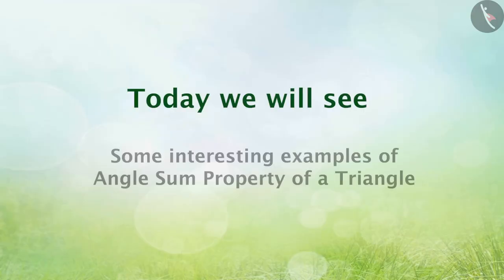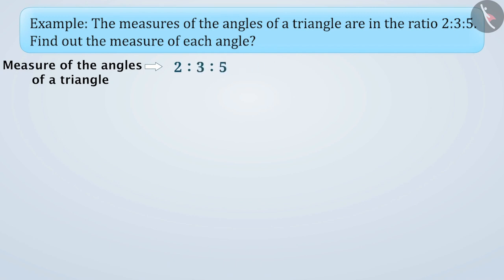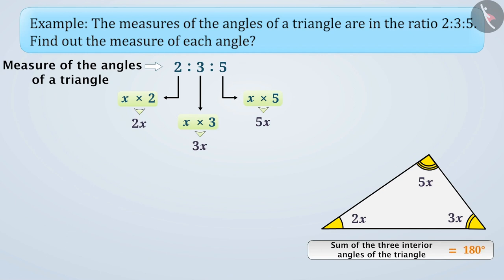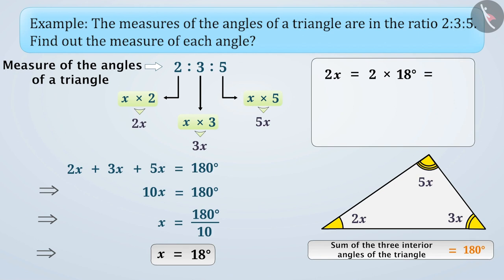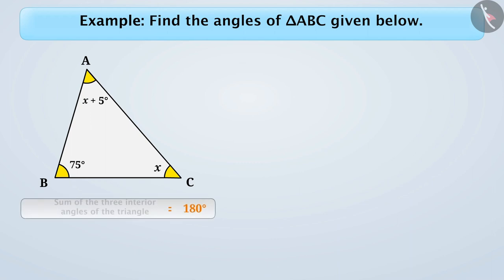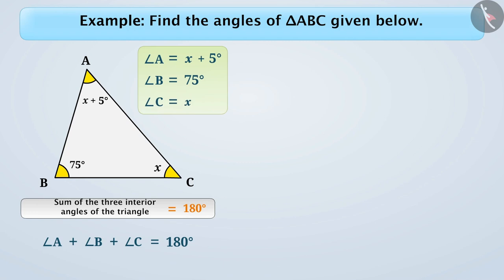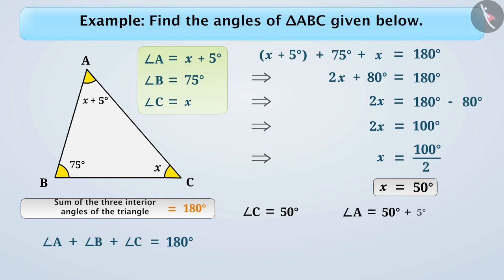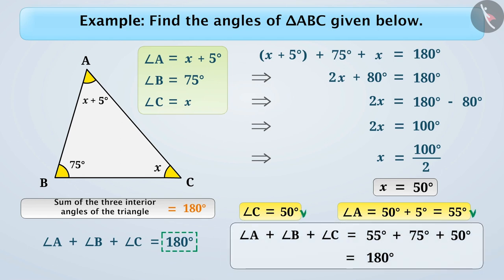Angle Sum Property of a Triangle | Part 2/3 | English | Class 7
Angle Sum Property of a Triangle | Part 2/3 | English | Class 7 | NCERT

Angle Sum Property of a Triangle | Triangles | Grade 7 | NCERT | The triangle and its properties

Welcome to part 2 of Angle Sum Property of a Triangle. In this video, we will discuss various examples of Angle Sum Property of a Triangle.